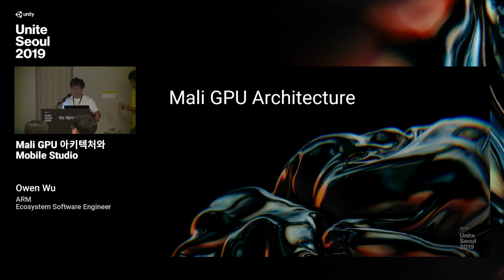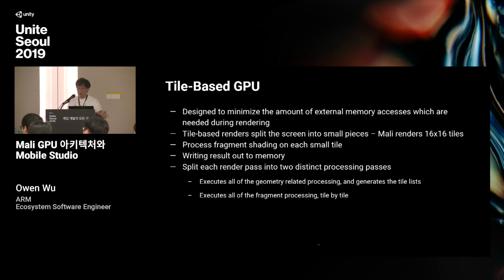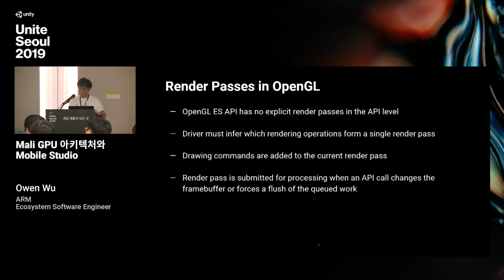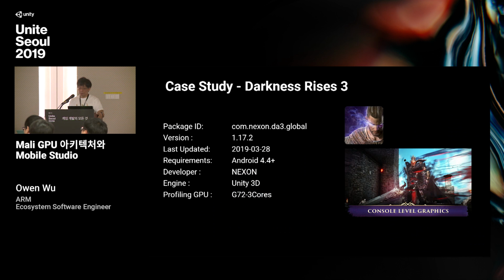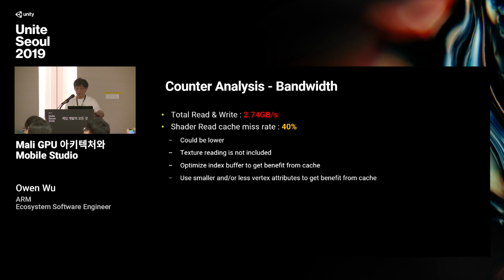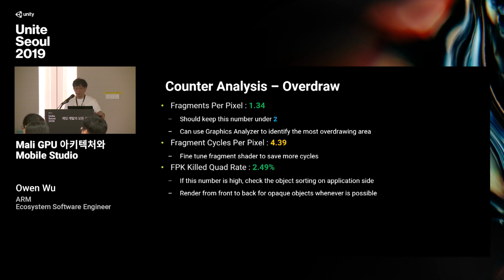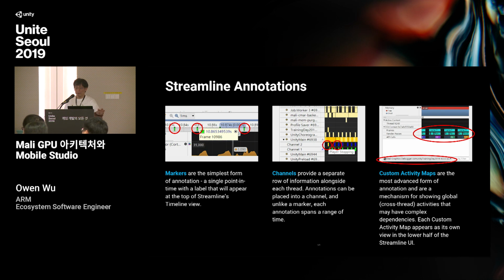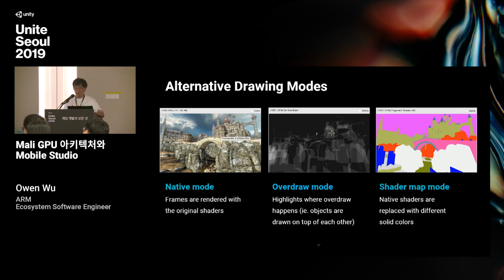[Unite Seoul 2019] Owen Wu - Mali GPU 아키텍처와 Mobile Studio